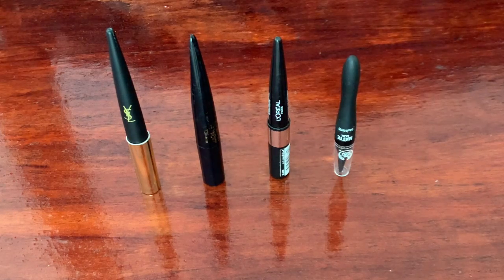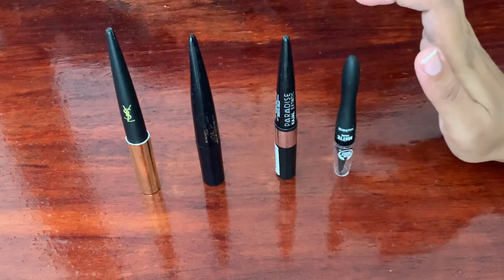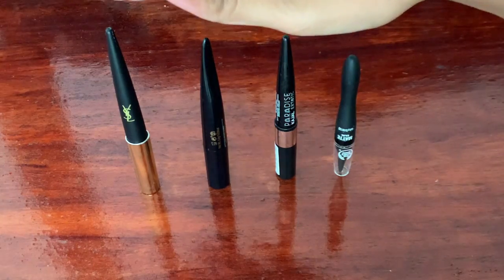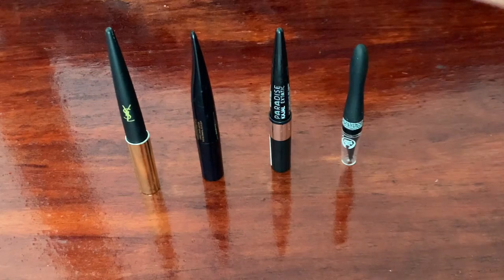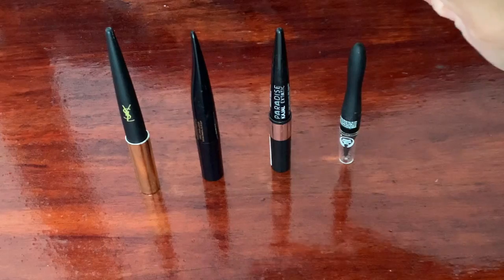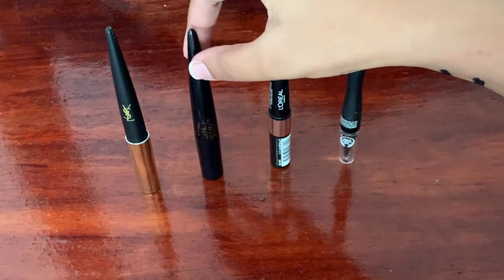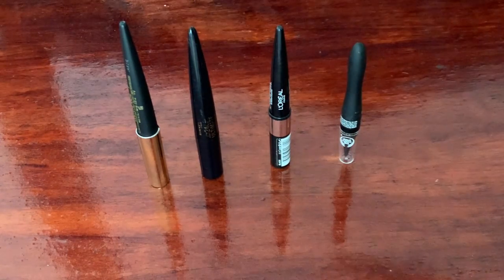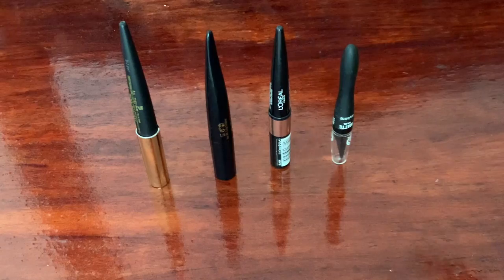Wonderful Kajals: Simply Beautiful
A review on 4 easy to come by Kajals that can be used in place of traditional Kajals which are known to contain large amounts of Lead. Simply Beautiful - A review for you.